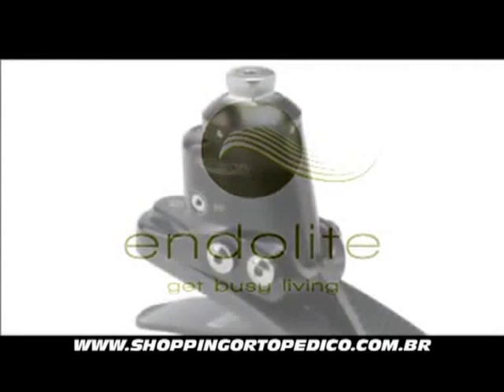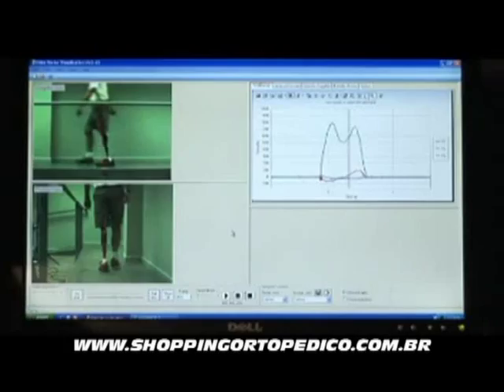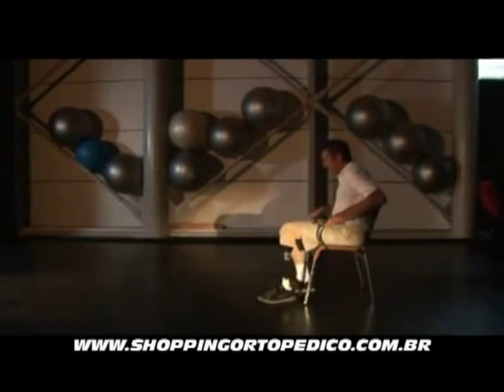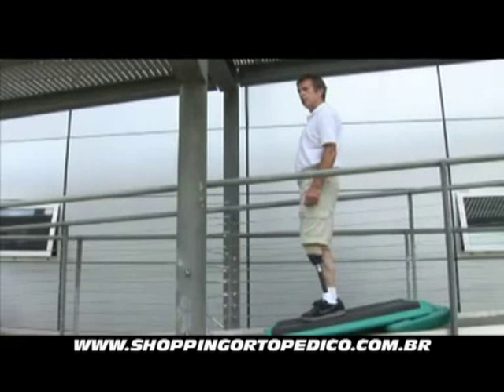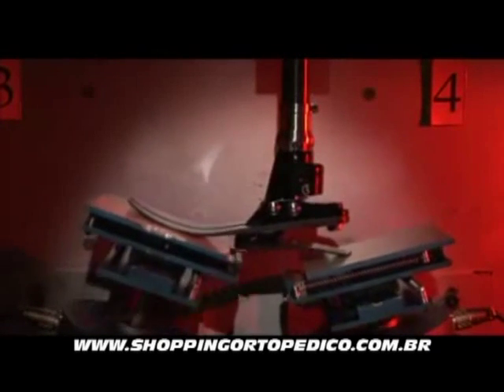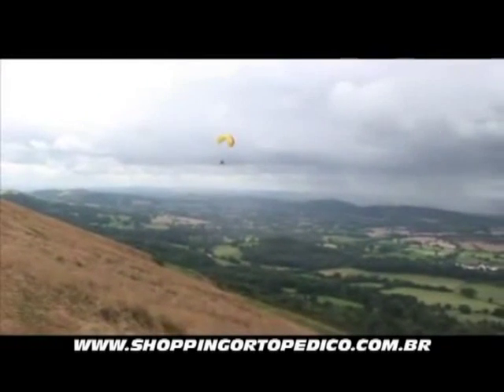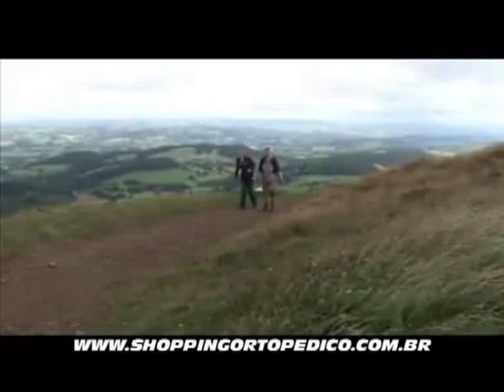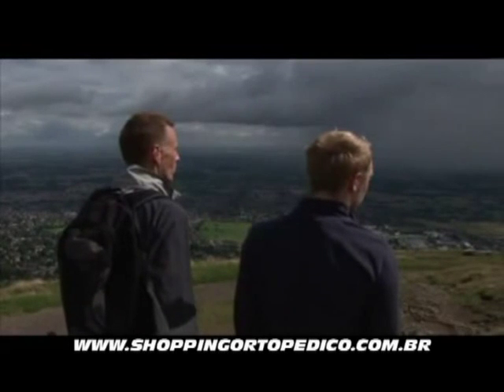ECHELON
• Independente de flexão plantar e dorsi hidráulico controlado
• Auto-alinhamento característica proporciona conforto ao percorrer o terreno variado
• Projeto Biomiméticos para simular o movimento mais natural do tornozelo
• tornozelo hidráulico permite a distância de tep em fase de balanço de carbono e layup
• salto verdadeiramente independente e dedo do pé
• Fácil de acabamento estético
• Garantia de 36 meses